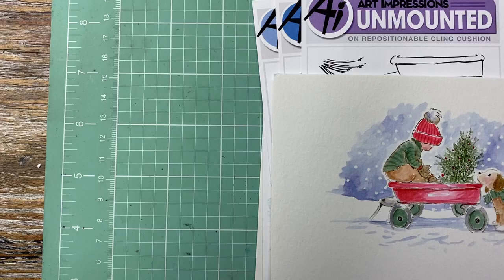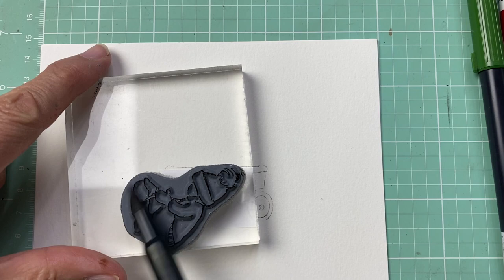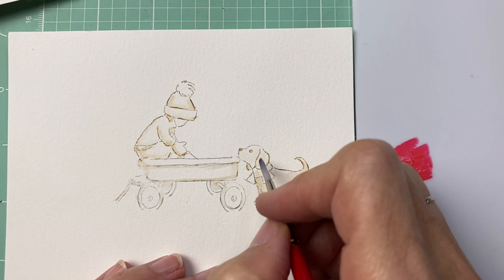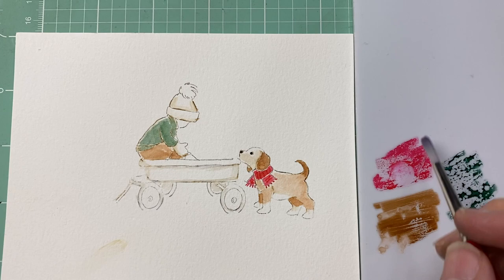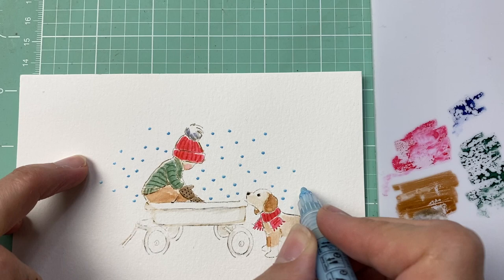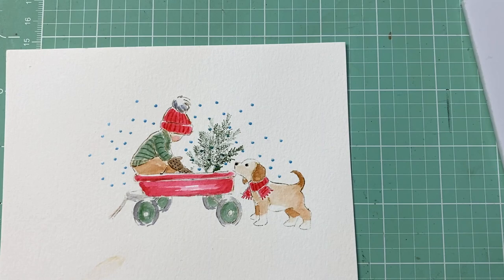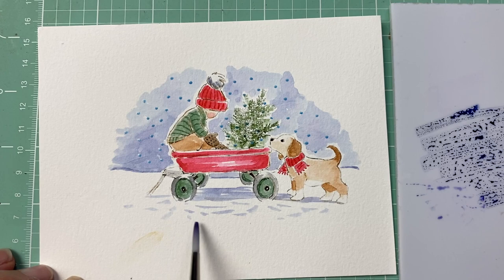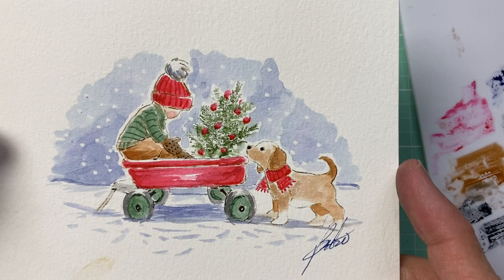Ai - Watercolor Christmas Wagon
Ai 2020 Virtual Warehouse Sale  - project 1
Original Artist Bonnie Krebs - ArtImpressions.com